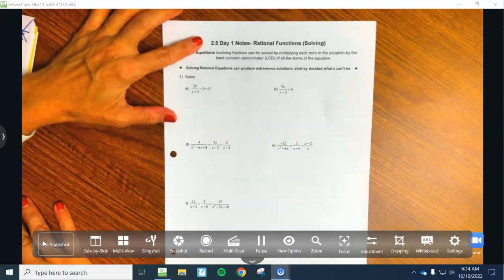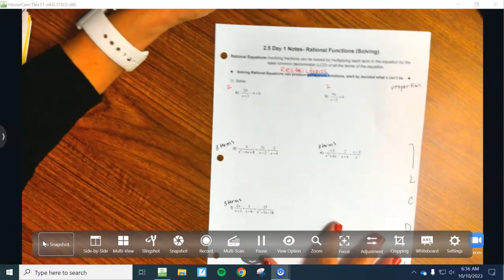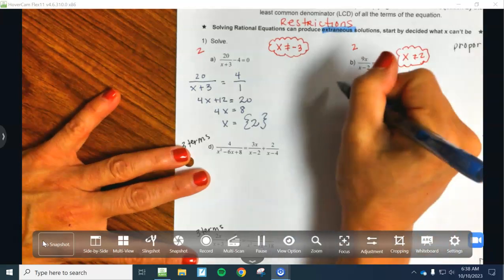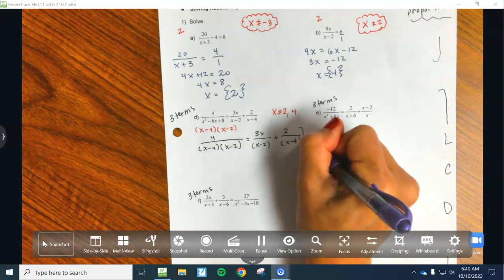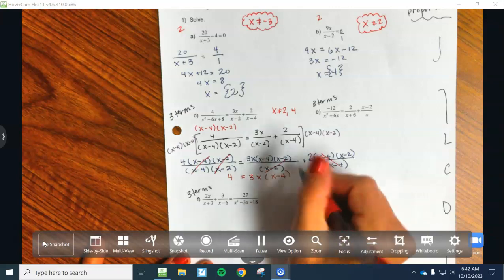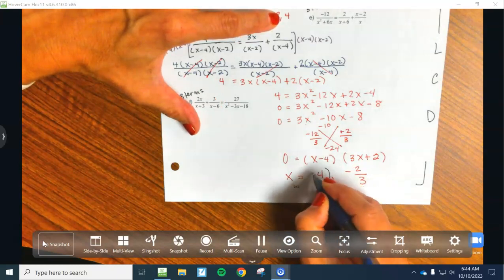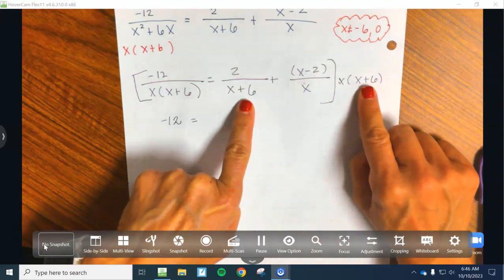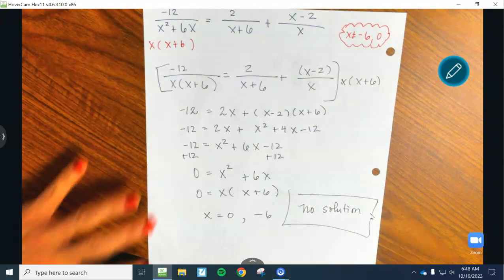2.5 Solving Rational Functions